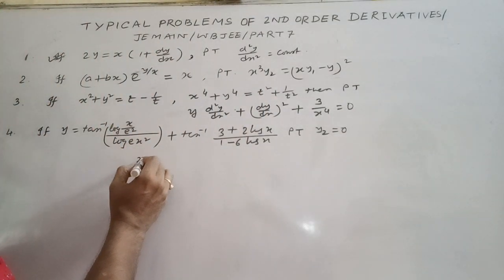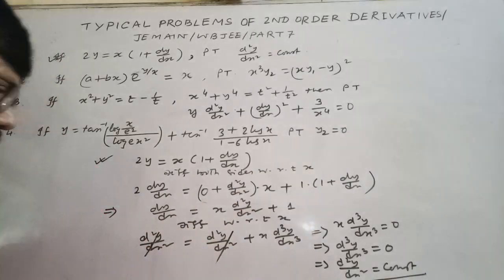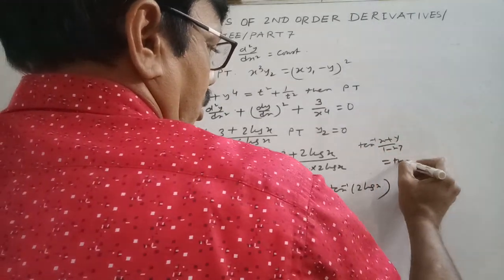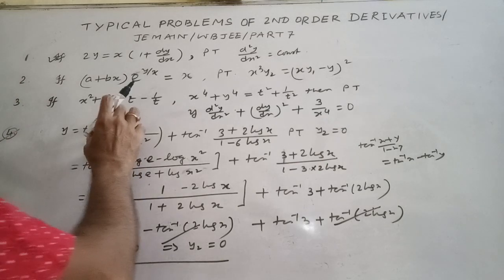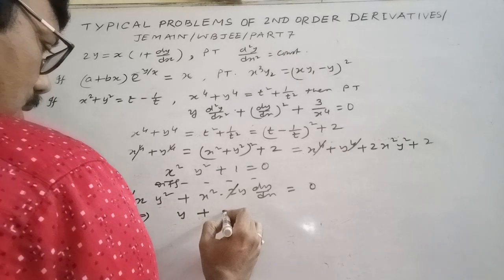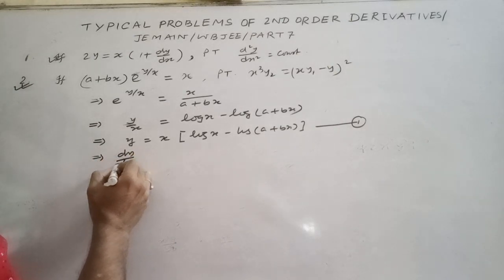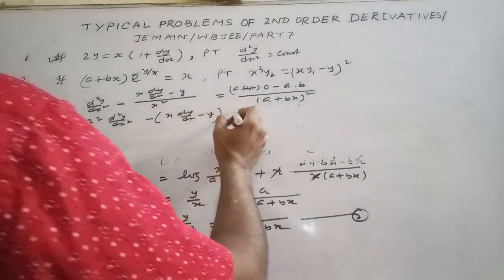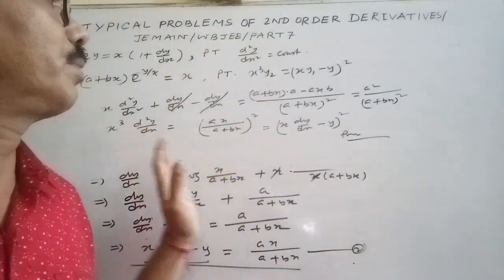TYPICAL PROBLEMS OF 2ND ORDER DERIVATIVES/WBJEE/JEE MAIN/PART7